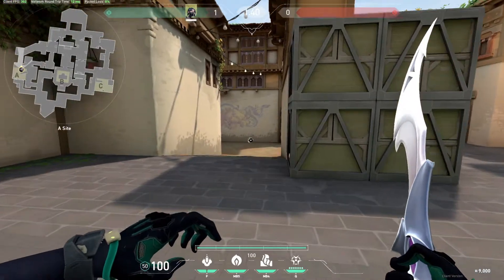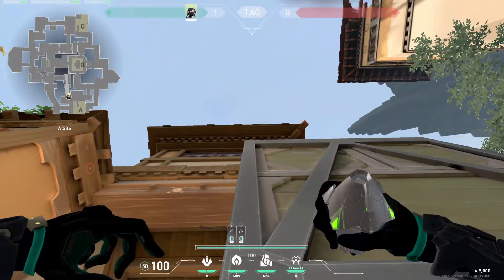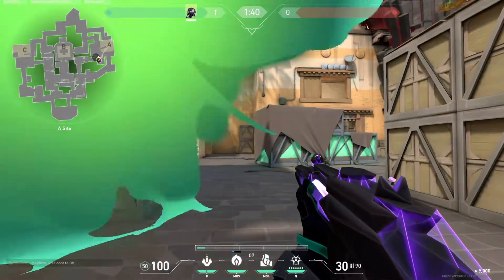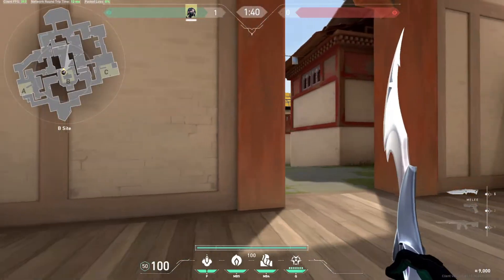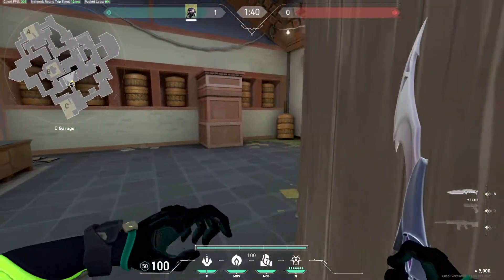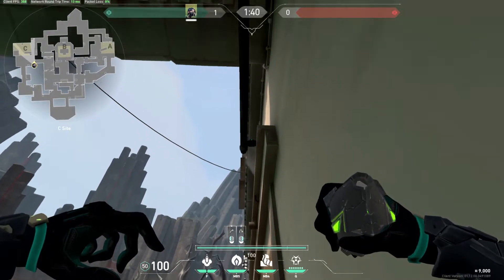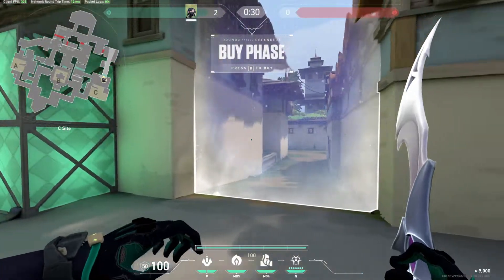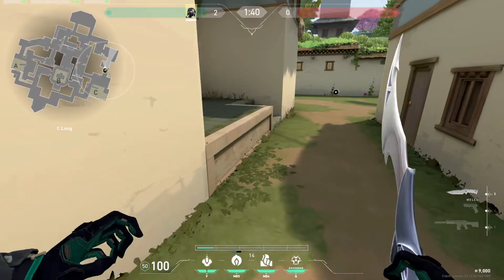Best Viper One Ways on Haven - Valorant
Best Viper One Ways on Haven